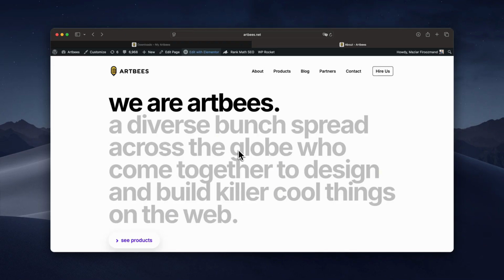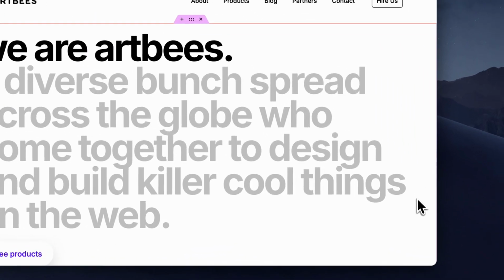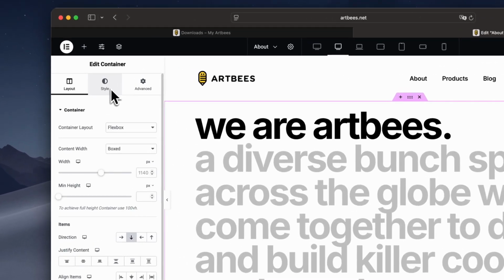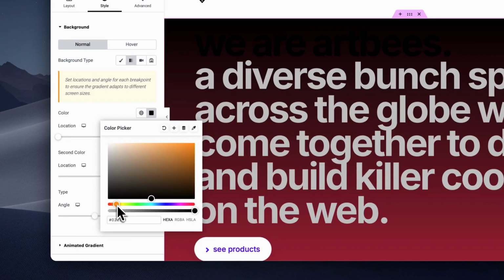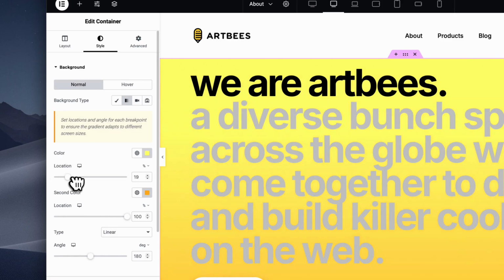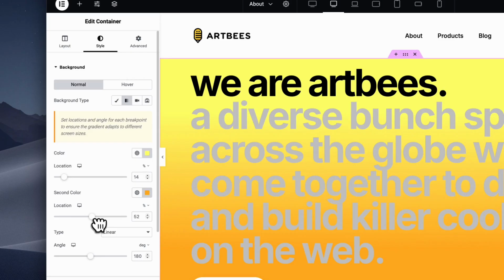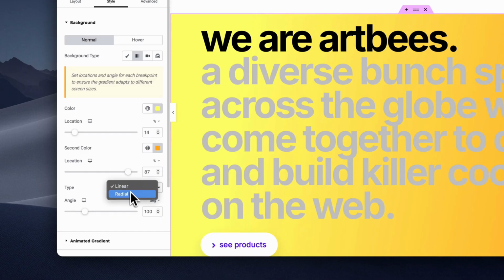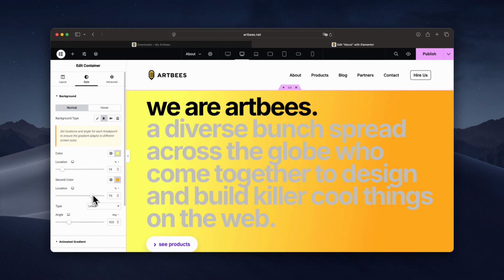How to Create a Gradient Background for Containers in Jupiter X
Learn how to add a stylish gradient background to containers in Jupiter X using Elementor—no custom CSS required. This tutorial walks you through the built-in settings so you can enhance your site design quickly and easily.

In this video we will cover:
✔︎ Editing a container with Elementor.
✔︎ Applying a gradient background in Jupiter X.
✔︎ Customizing gradient direction, colors, and style.
✔︎ Previewing the final look on your page.

Chapters
00:00 Intro
00:07 Adding gradient backgrounds in Jupiter X
00:31 Editing a container with Elementor
00:40 Applying the gradient background
01:05 Adjusting gradient direction and colors
01:40 Preview and final touches
02:05 Outro